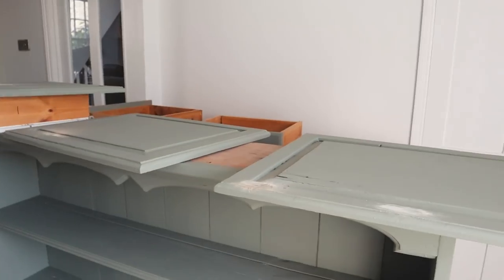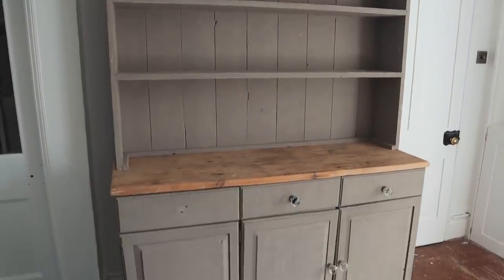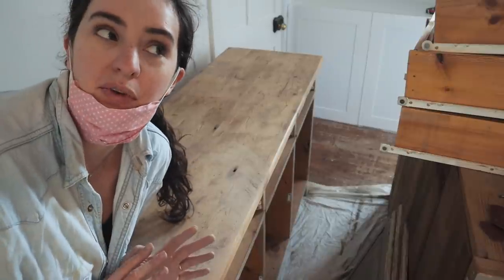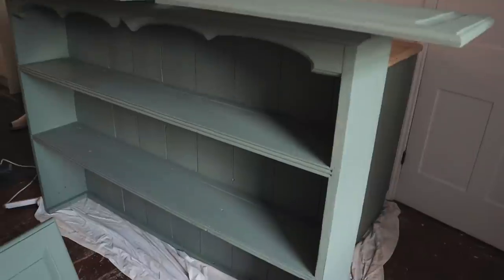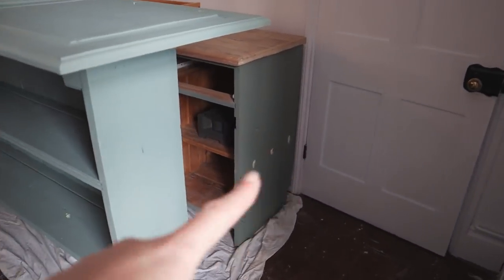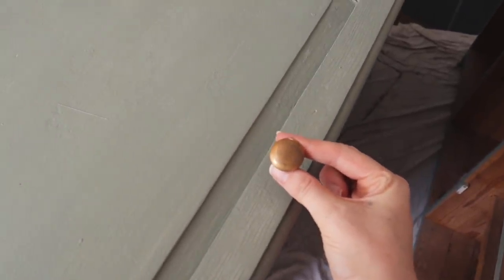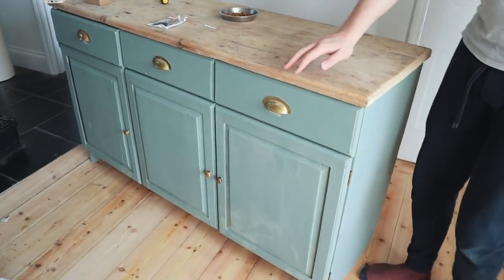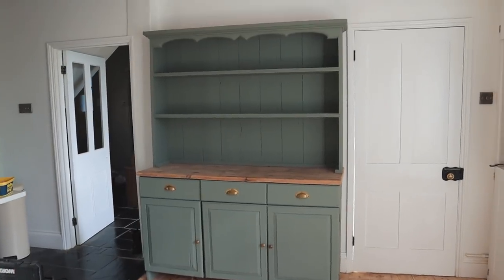Antique Dresser DIY Makeover BEFORE & AFTER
Buy new new ebook Plant Kitchen Comforts with over 50 plant based recipes

mouse sander

find me!

discounts!